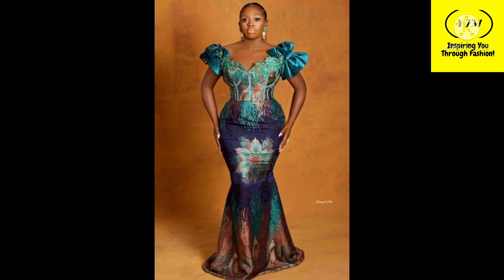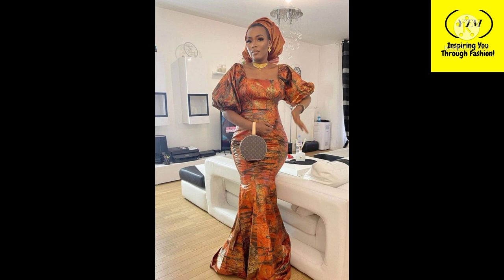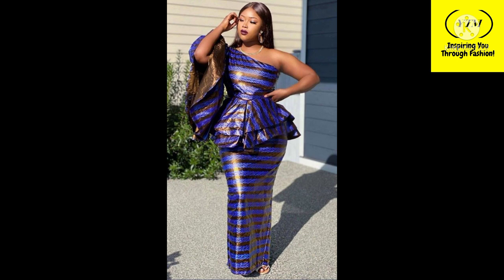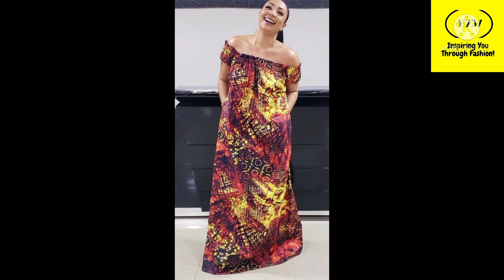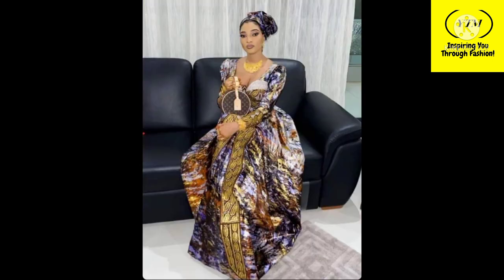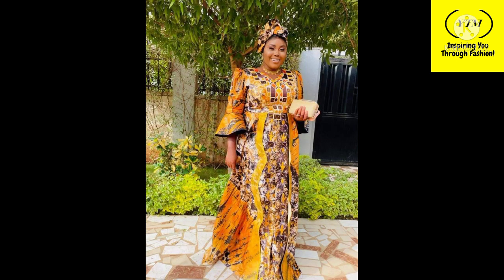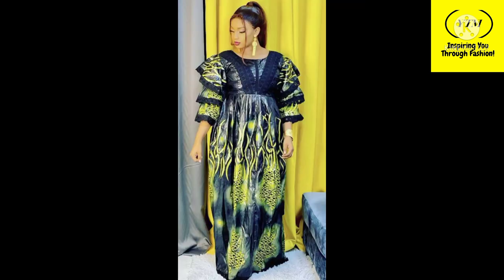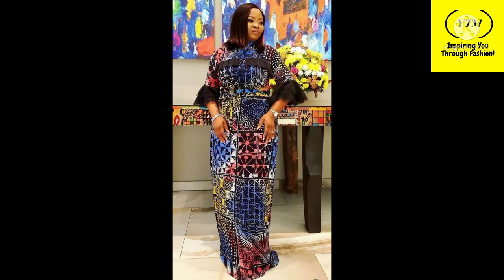Irresistible Adire/Kampala Styles!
Hello Fabulous Fashionistas!

Please check this collection of irresistible and fascinating Adire/Kampala styles specially curated for you.